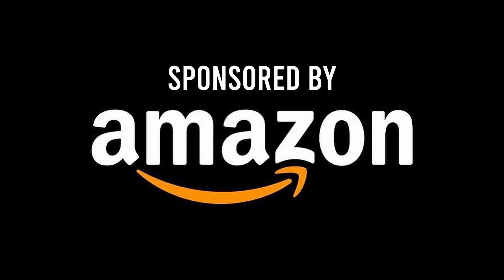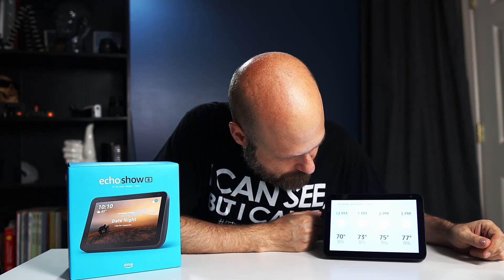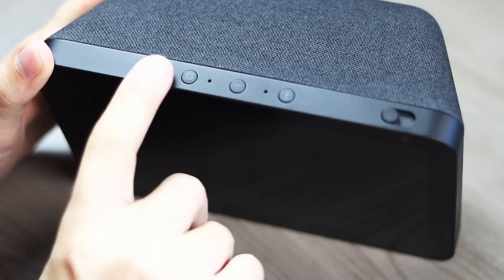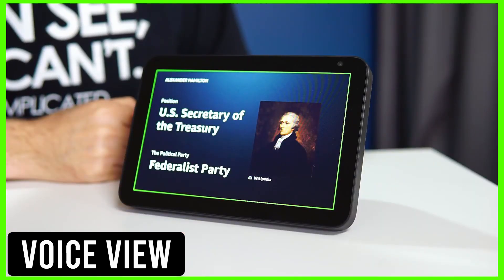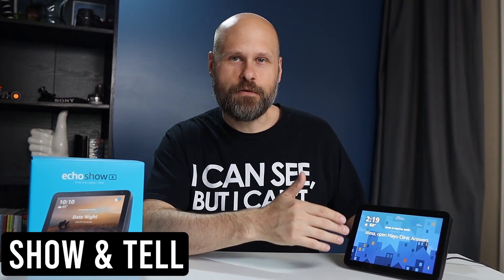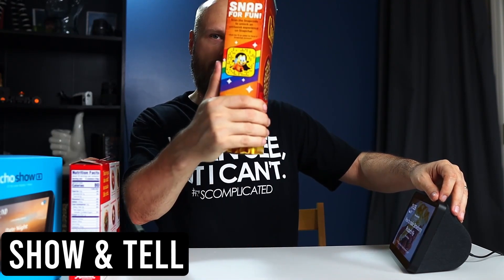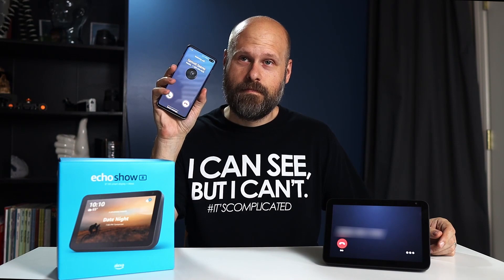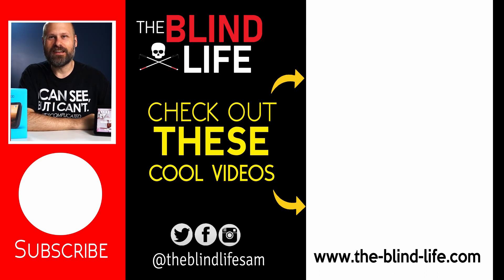Amazon Echo Show - Accessibility - Show And Tell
In this video, we take a look at the 8 inch Amazon Echo Show. We talk about the physical features of the device and what comes in the box. Then we look at its accessibility options, which include screen magnifier and Voice View screen reader. Finally, I demoed the Show and Tell feature. Show and Tell will use the camera to identify what you're holding.

Echo Show 5”
Echo Show 8”
Echo Show Premium 10.1”

AT-TOC Assistive Tech and Trends Online Conference Free Webinar

Mailing address:
4101 Tates Creek Centre Dr.

••SHOPPING••
Recommended Amazon products, Low vision shirts, Recommended audiobooks:
Dr. Lite lighting options
► BLINDLIFE20

CAMERAS:
Sony a6400
Sony a5100
Go Pro Hero 6 Black
LENSES:
Sigma 16mm F/1.4
Sigma 30mm F/1.4
MICROPHONES:
Rode Video Micro
Saramonic Blink 500
TRIPODS:
JOBY Gorilla Pod
K&F Concept
EDITING SOFTWARE:
Davinci Resolve 16